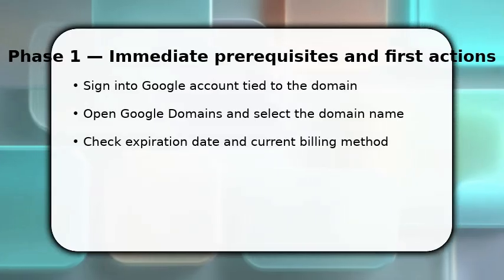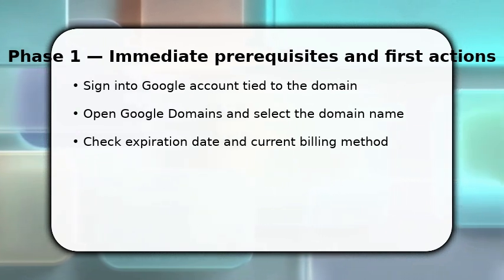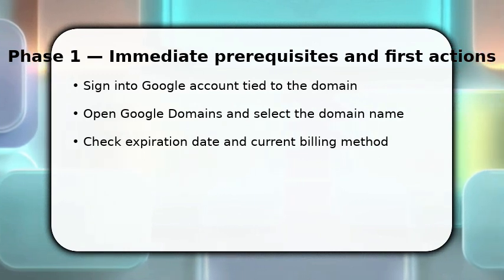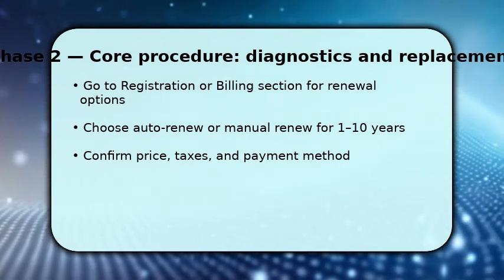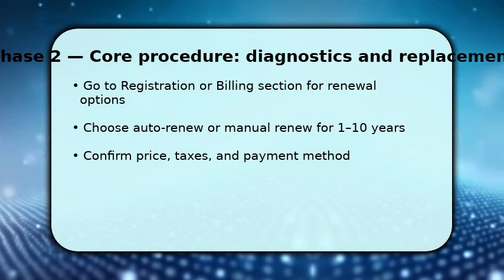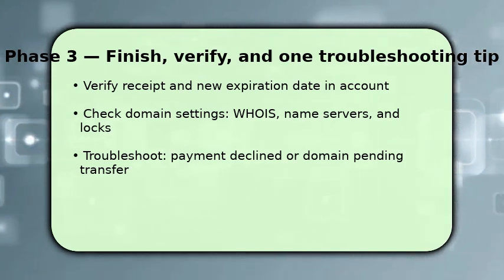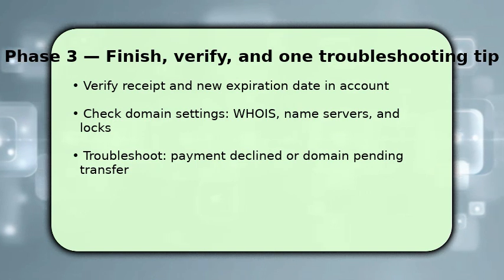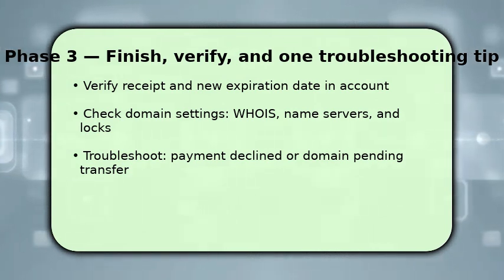How to Renew My Google Domain - Step by Step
How to Renew My Google Domain - Step by Step | 🔒 Surfshark VPN Deal — Stay private and secure. $1.99/mo + 3 Months Free ▸

Learn the essential steps to renew your Google domain name effectively. This video guide provides a clear, step-bythy process for ensuring your online presence remains active and secure.

Google Domain Renewal, Domain Name Steps, Renew Your Site, Manage G Suite Domains, Online Presence Maintenance,